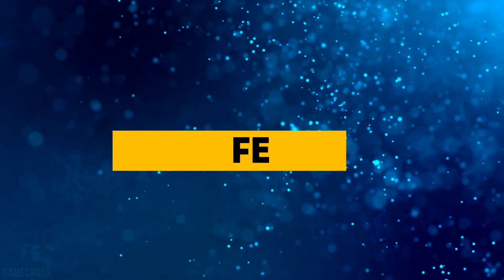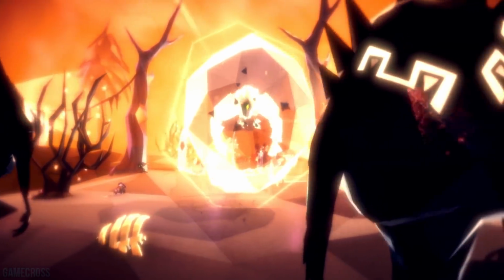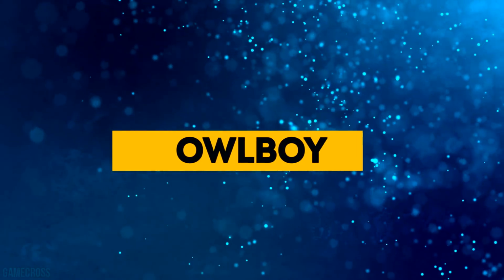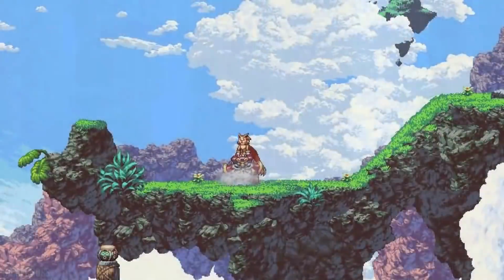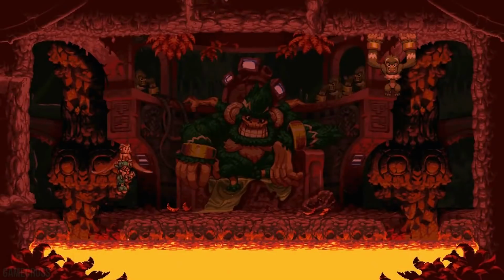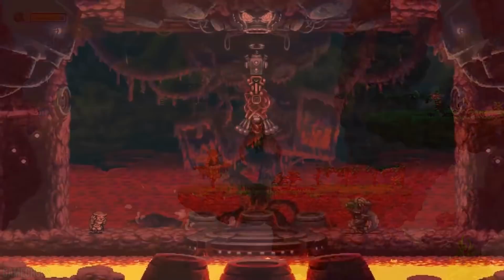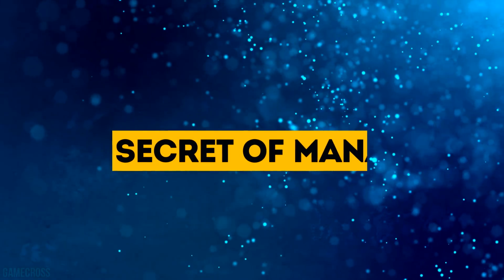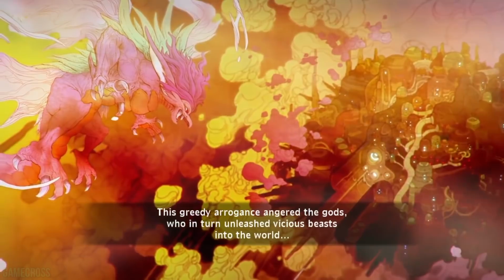PS4 Games in February 2018 - What to BUY! (BIG Playstation 4 Games to Buy!)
So which of these PS4 games releasing this month are you going to be picking up? Do you agree with games chosen in this video?

Games listed-

Shadow of the Colossus

Dynasty Warriors 9

Kingdom Come Deliverance

Fe

Sword Art Online: Fatal Bullet

Metal Gear Survive

Owlboy